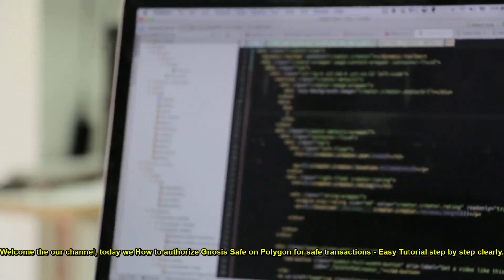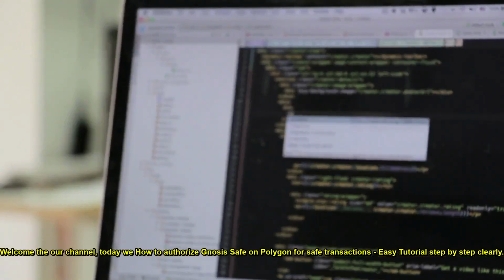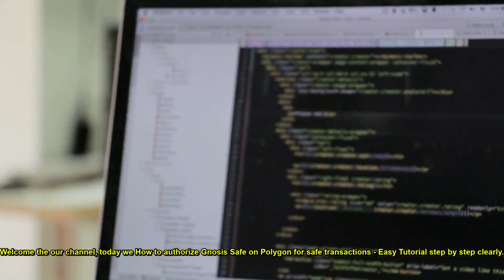How to authorize Gnosis Safe on Polygon for safe transactions - Easy Tutorial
Unlock the power of secure transactions with our easy-to-follow tutorial on authorizing Gnosis Safe on the Polygon network! In this video, we guide you step-by-step through the process, ensuring that you can safely manage your digital assets. Whether you're a beginner or an experienced user, this tutorial will help you navigate the Gnosis Safe interface and optimize your transactions on Polygon.